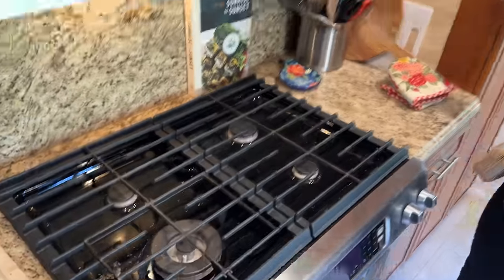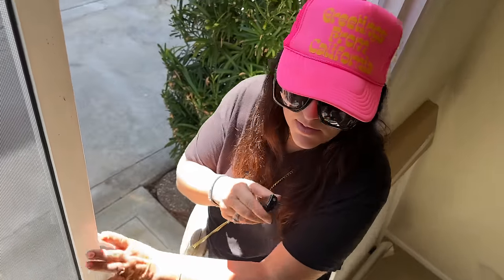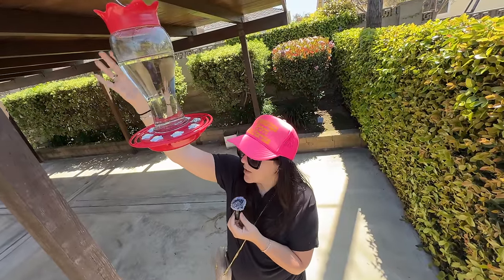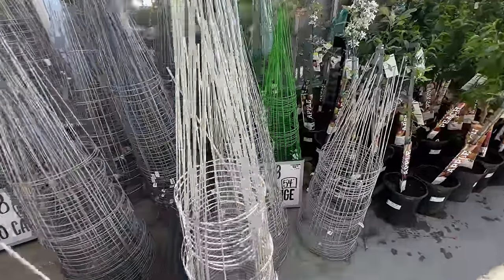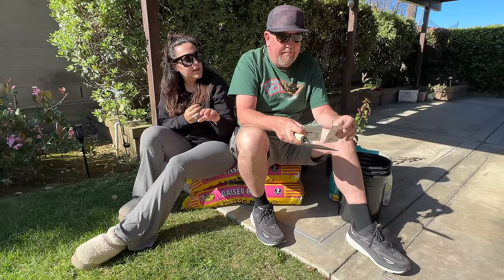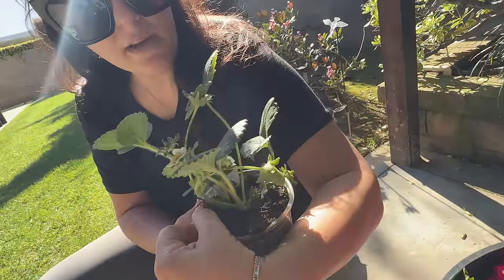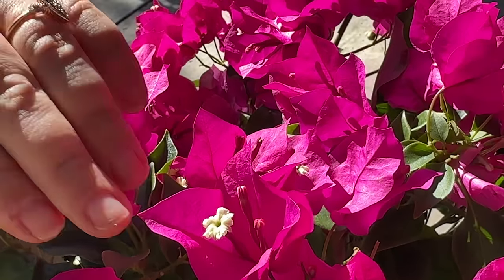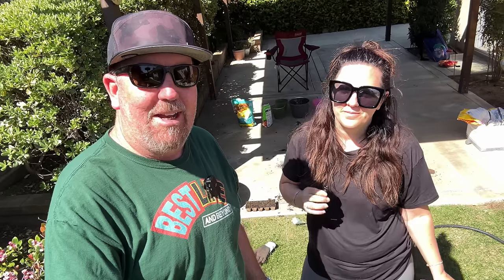HOME/MOVING UPDATE! Progress so far & Plans.. First Stage of Yard/Gardening & Plants! + Home Depot!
HOME/MOVING UPDATE! Progress so far & Plans..
First Stage of Yard/Gardening & Plants! + Home Depot!

Our Personal Social Media Links:
Katie's Instagram and Twitter: @Ktsbestlife

💌To send mail:
Spencer Emmons